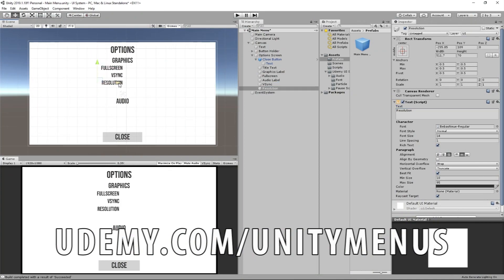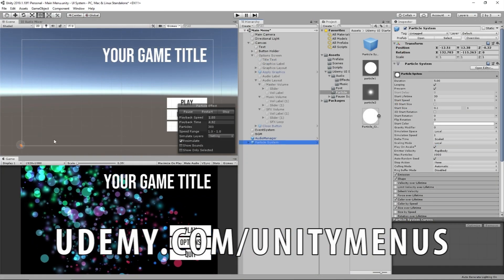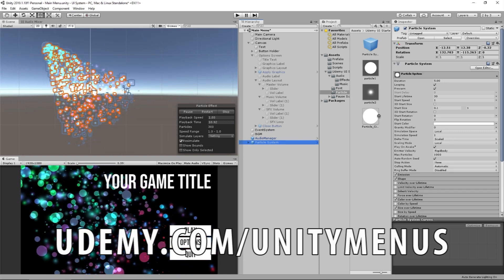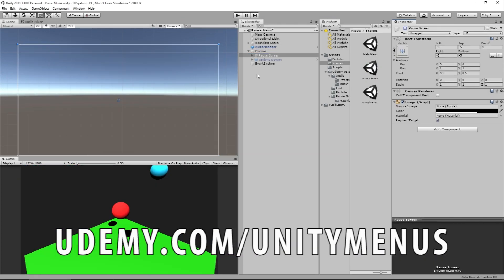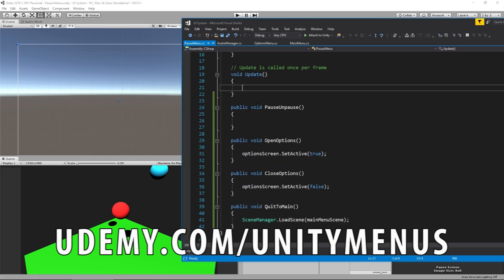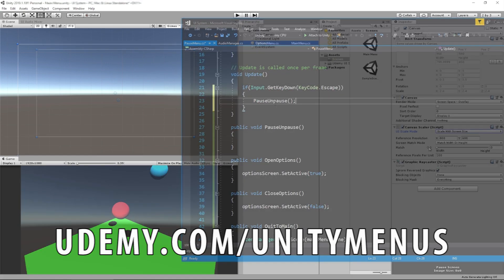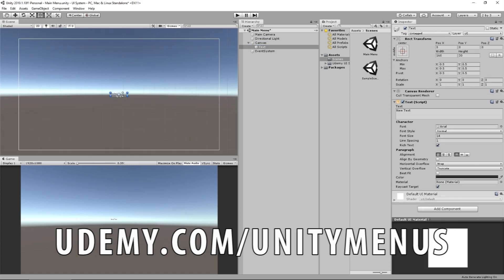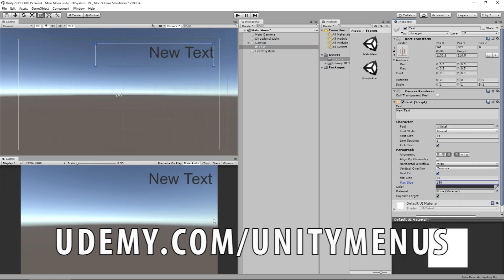New Free Course! Unity Menu System